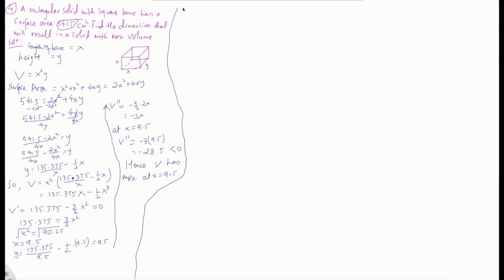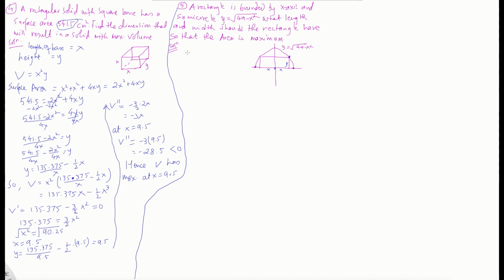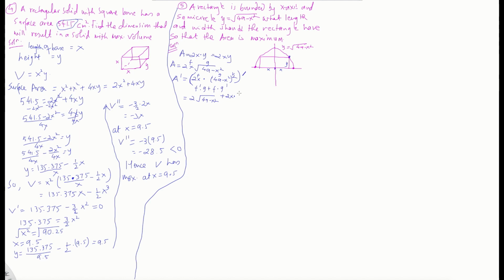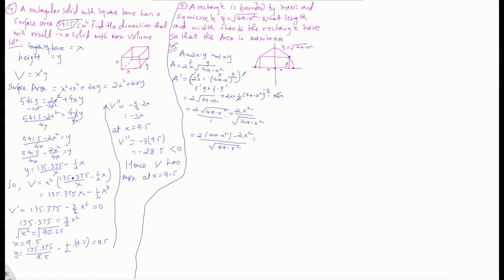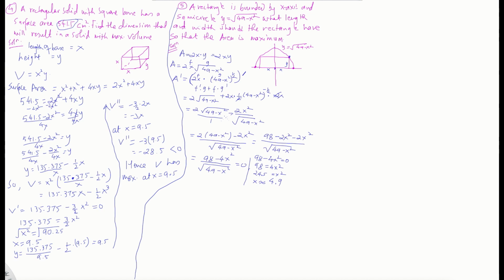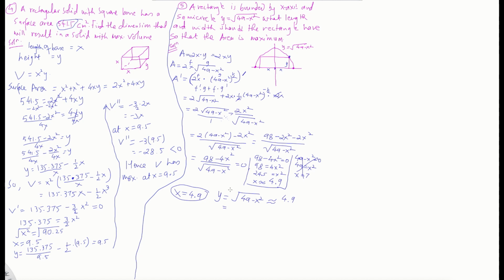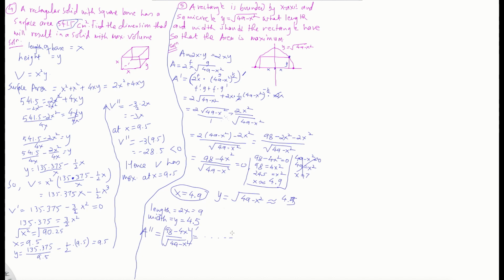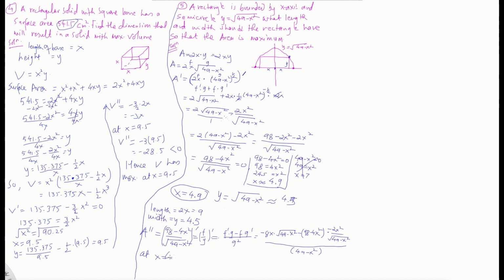V82 optimization 4